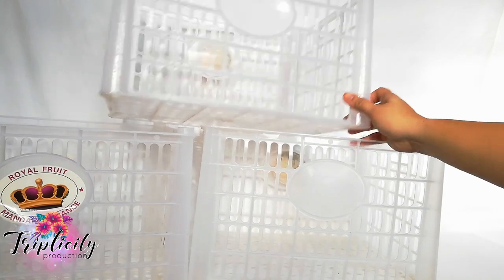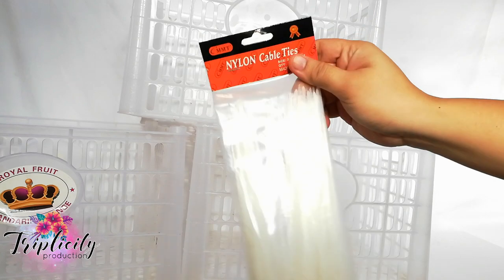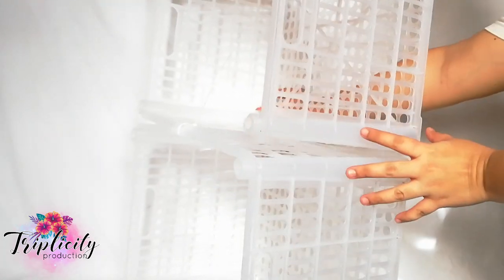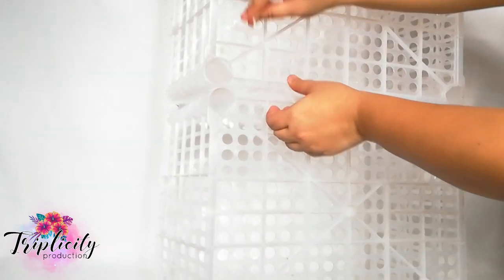DIY CABINET | Easy Crates Shelves Organizers | Best Low Budget Eco-Friendly Storage | (Taglish)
Hi there,

Check this DIY Cabinet that I made. I hope that in my own little way I can help you how to save money by making the best low budget eco friendly Cabinet or Organizers.

Always Be Happy. 😊